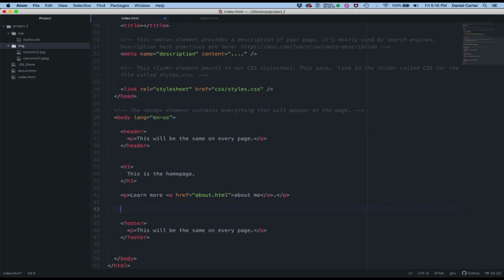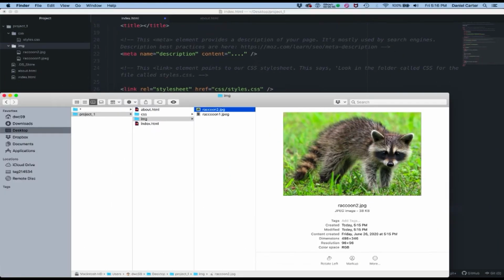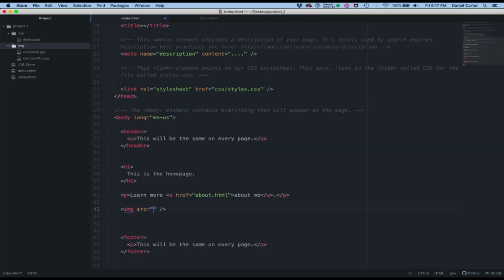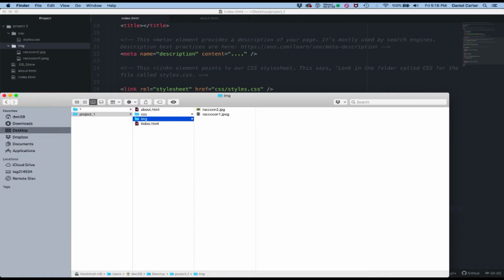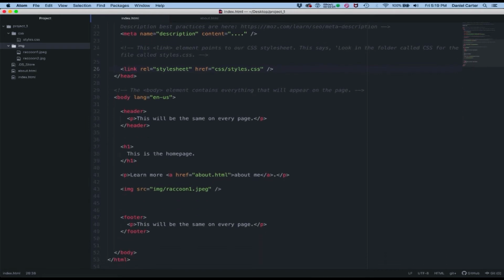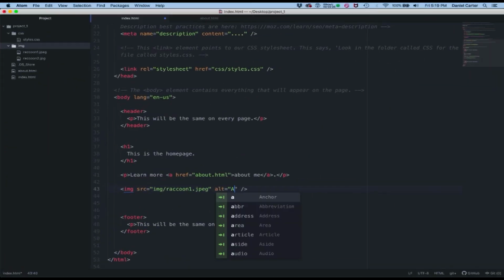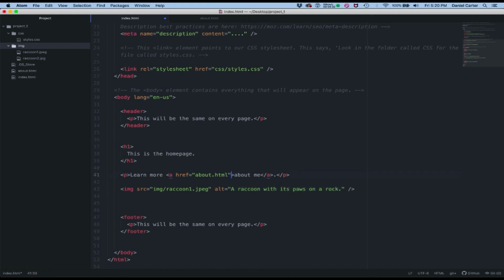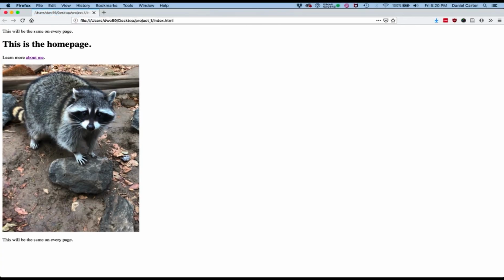Relative Links Part 2